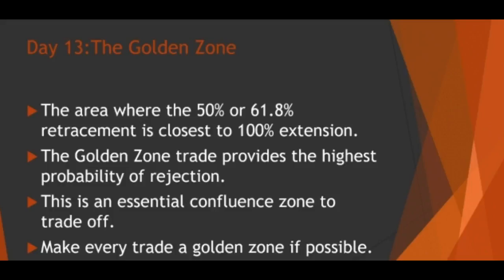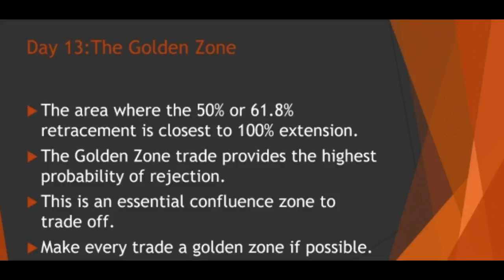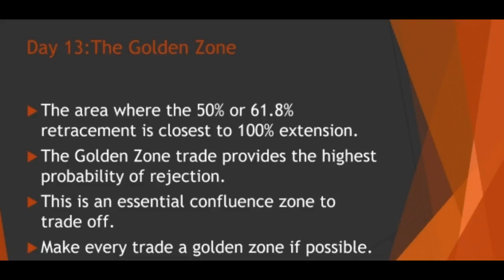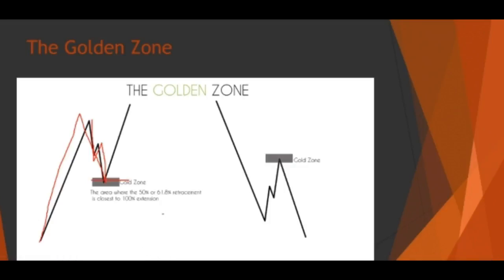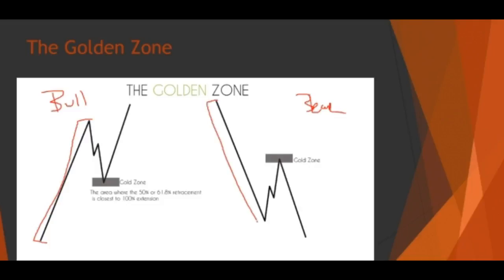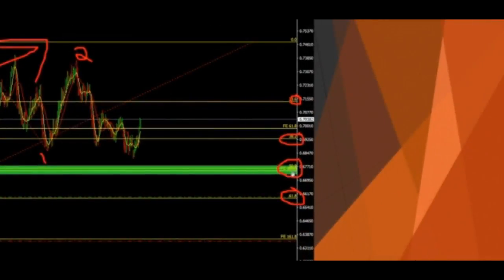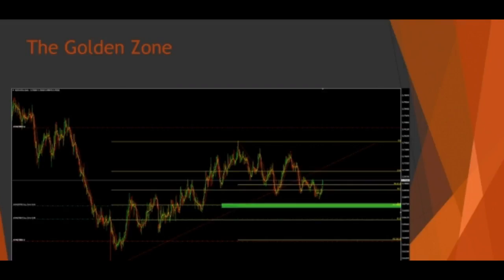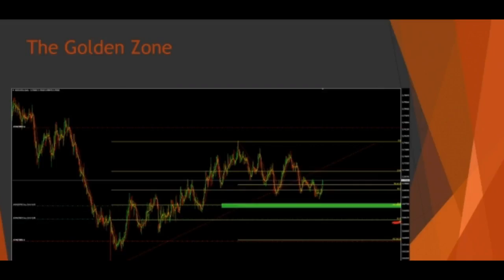Copy Paste Success Day 13